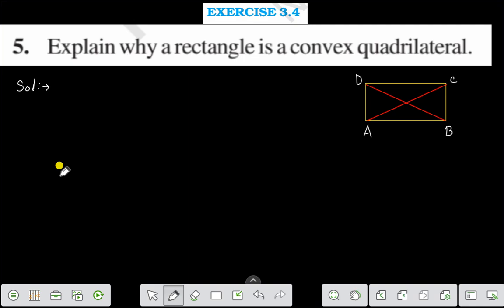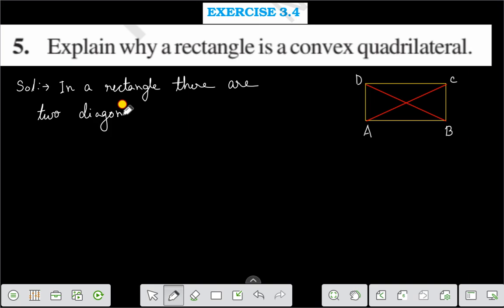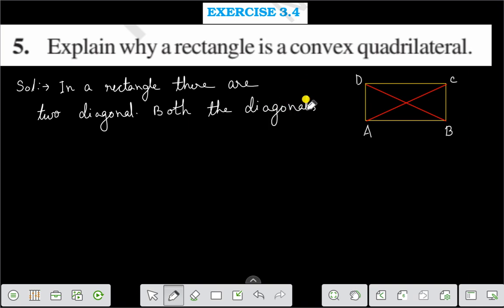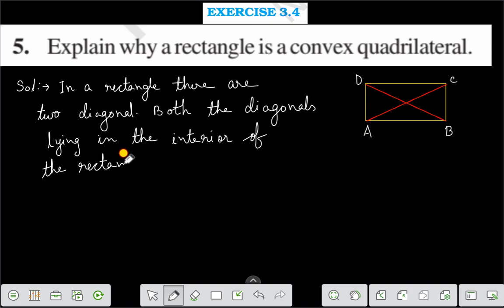EX-3.4 ,Q.NO- 5 CH-3,CLASS-8,UNDERSTANDING QUADRILATERALS,MATHS,NCERT,CBSE